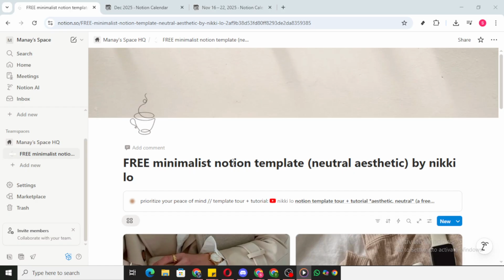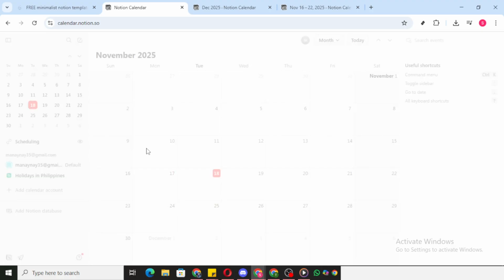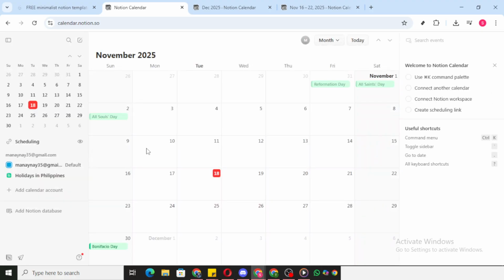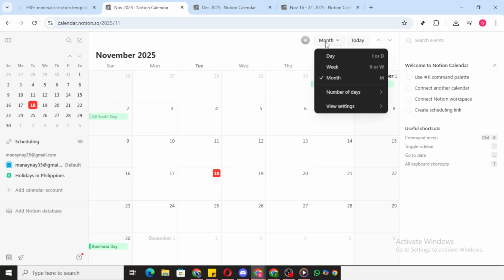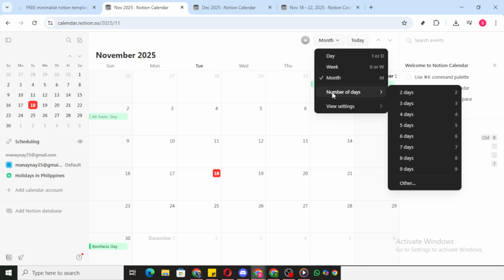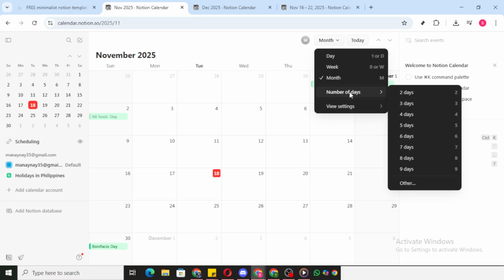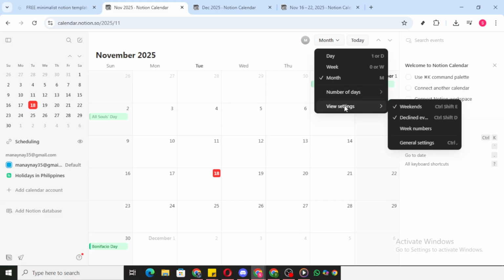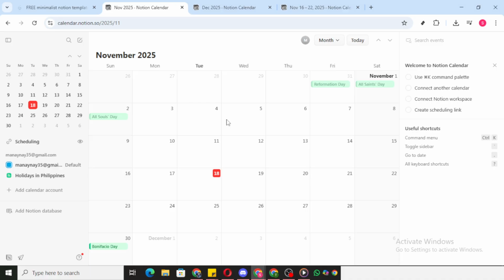How to organize your life with notion and calendar (full guide)